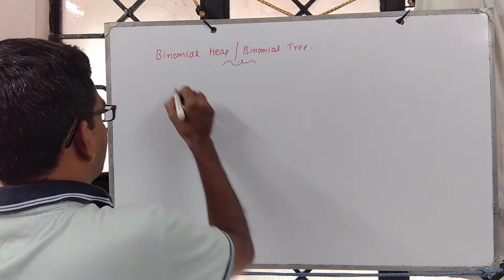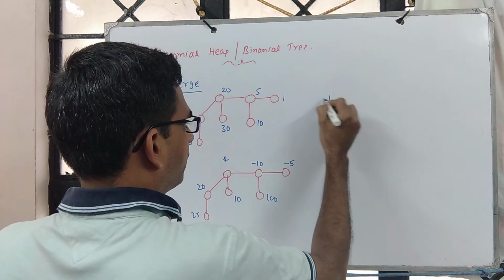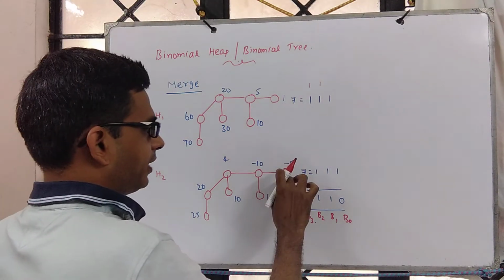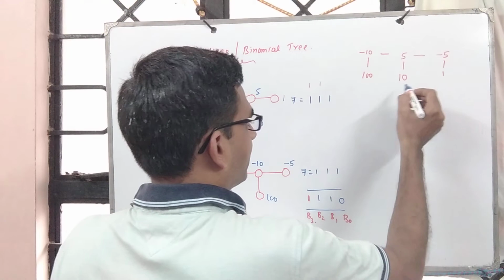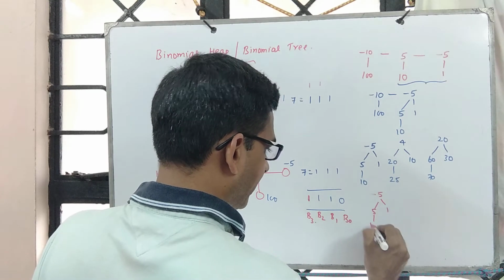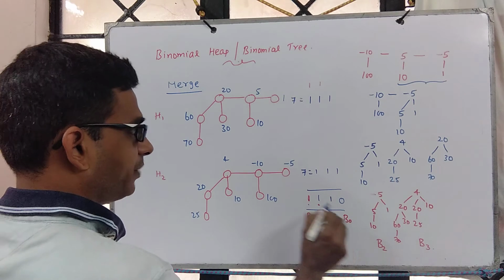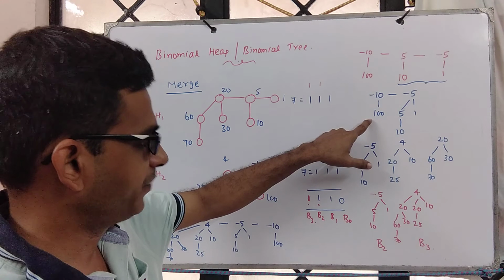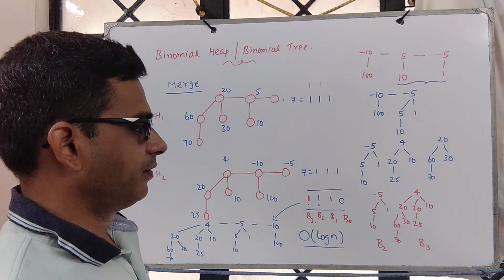L6 BinomialHeap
Merge operation in Binomial Heap